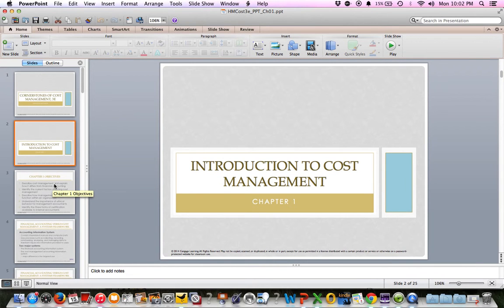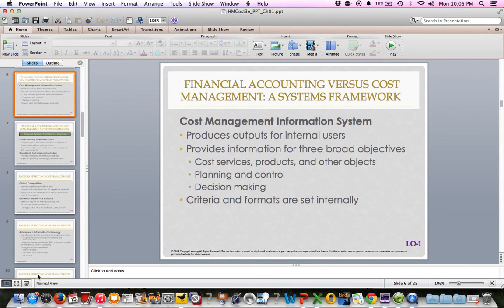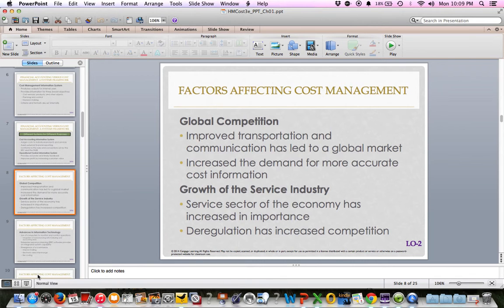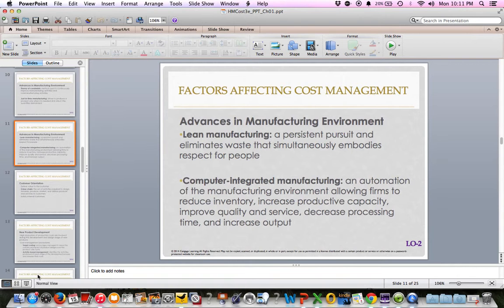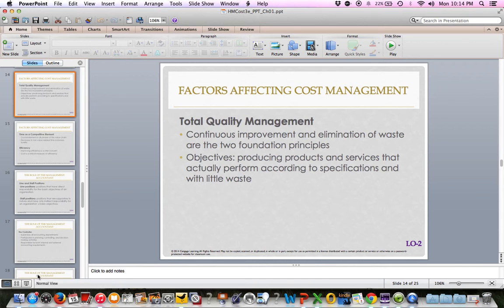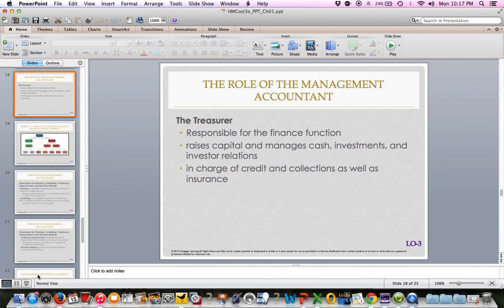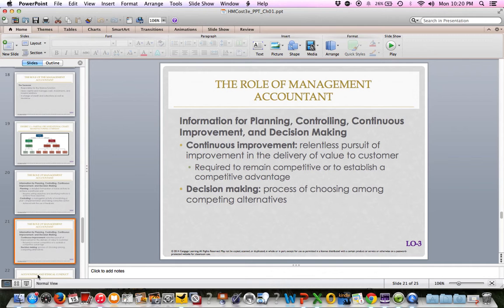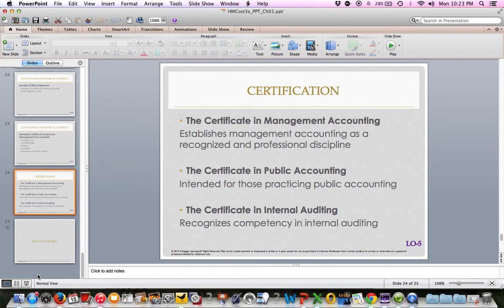BUS535 Chapter 1